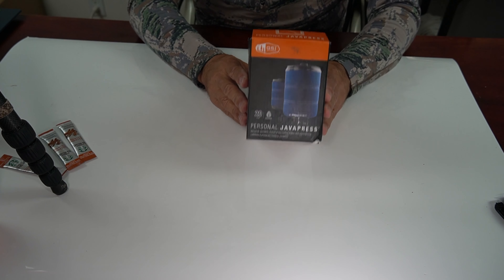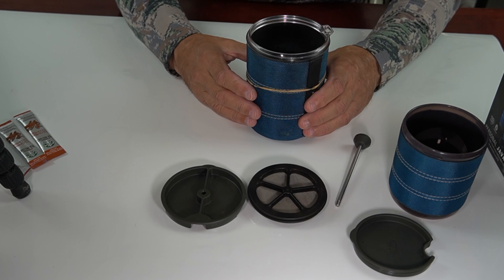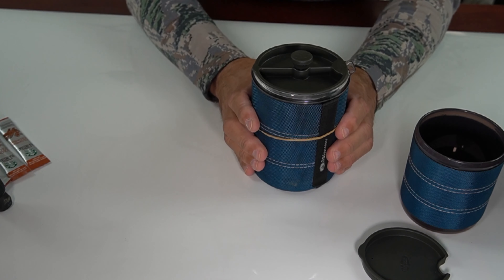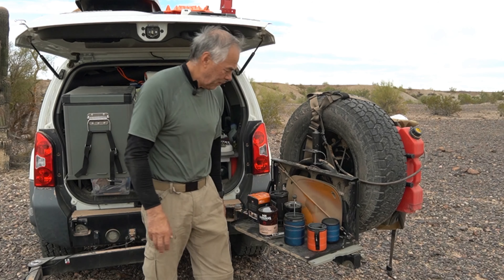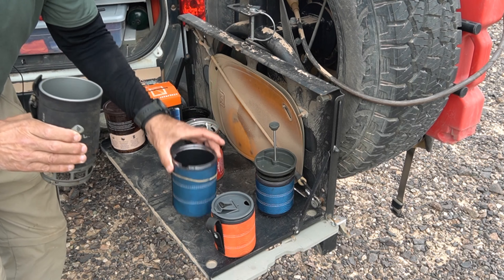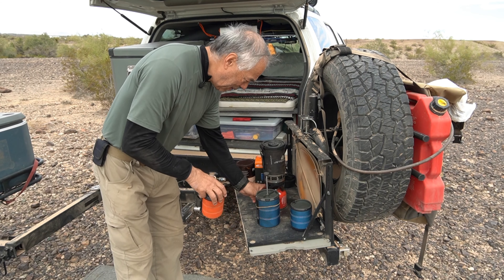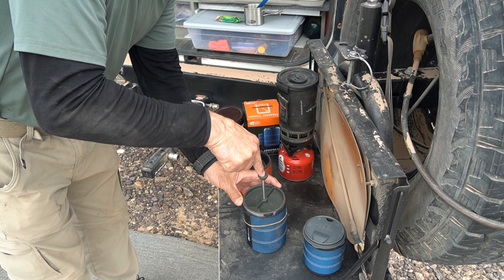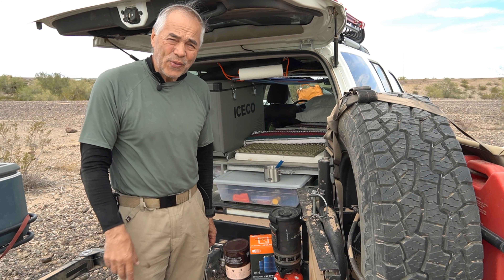GSI Java Press, Easy Camping Hot Coffee Outdoors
Let's make a cup of coffee! Review a great item for making coffee when camping outdoors. Especially if vehicle or backcountry camping...The GSI JavaPress coffee maker system.

ABOUT: Often on short 2-3 day/night camp-fish-hunt trips, I camp/sleep in my Nissan Xterra. But I enjoy a hot cup or 2 of coffee in the morning. This little coffee press is small, lightweight, easy to store & clean, and works exceptionally well. A good piece of gear for backpacking, boat fishing, hiking too.
Used this GSI JavaPress for over 4 years and has never failed to make an enjoyable hot cup of joe.

CHAPTERS-TIMECODES
0:00 - INTRO
0:49 - Review parts, assembly and how to use coffee maker
3:50 - Lets make some coffee!
Products featured in video:
GSI Outdoors JavaPress
GSI Outdoors 17oz Coffee mug